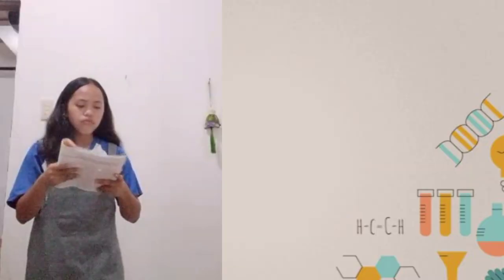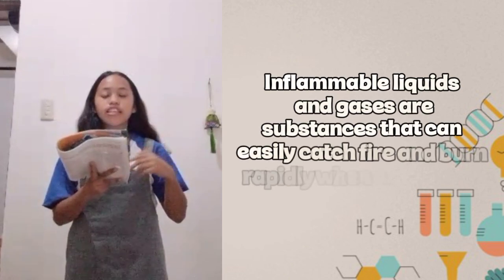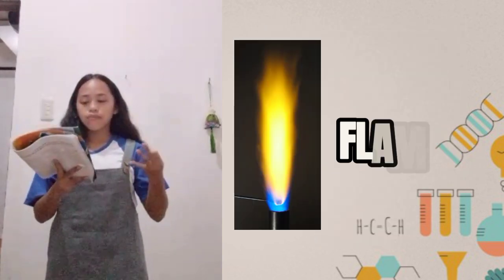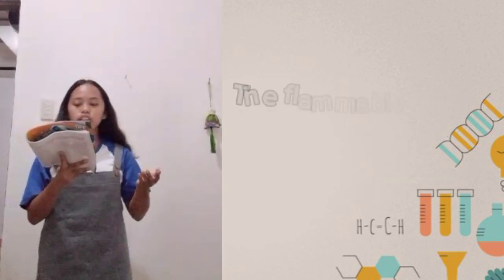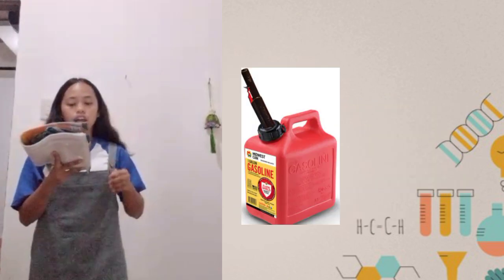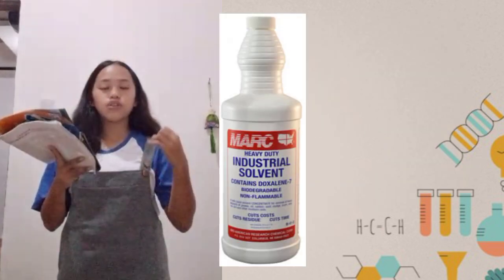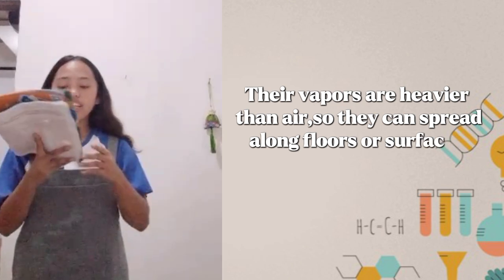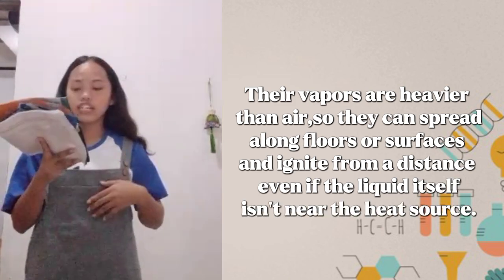TEAM BLUE 💙 FLAMMABLE LIQUID OR GASES